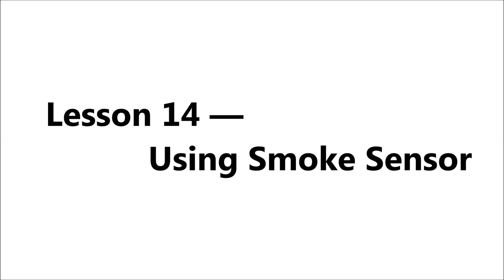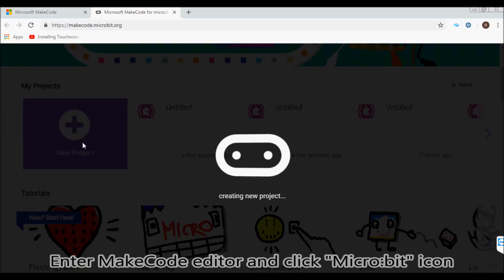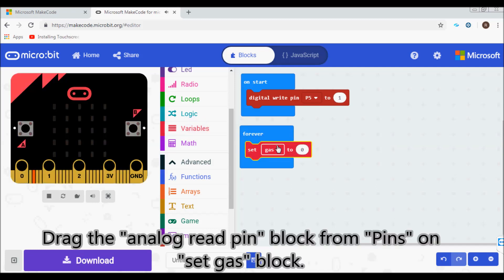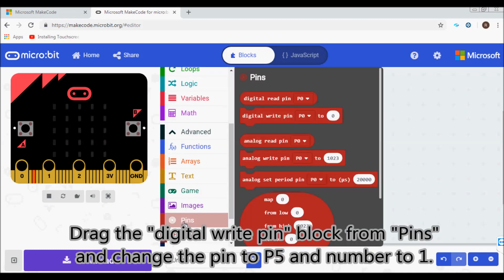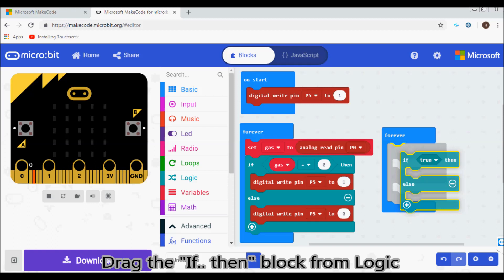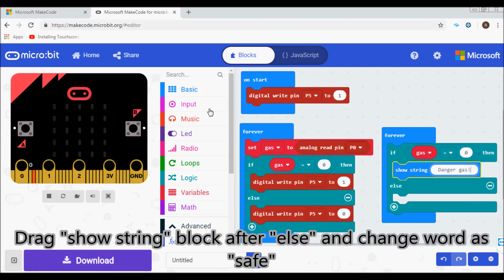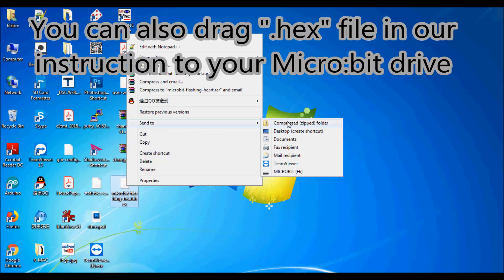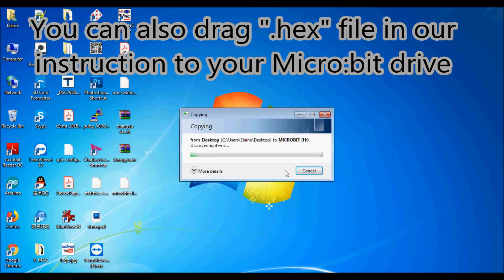Micro bit 14: Using Smoke Sensor